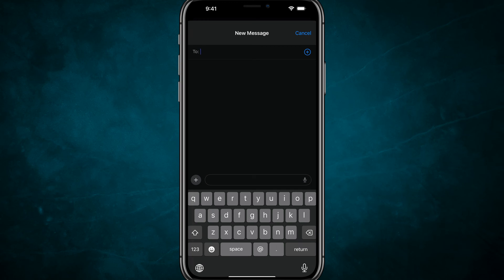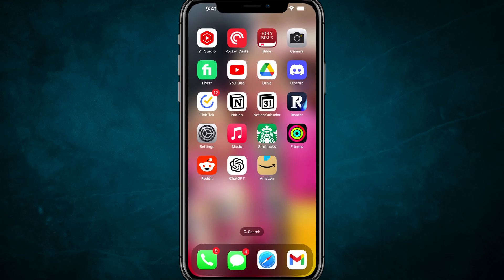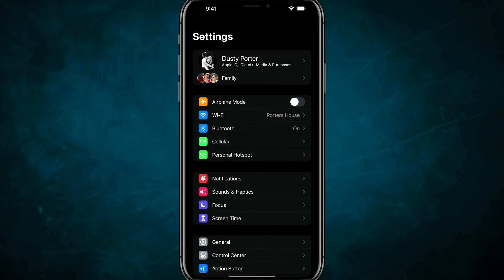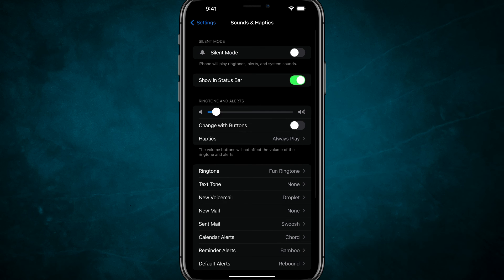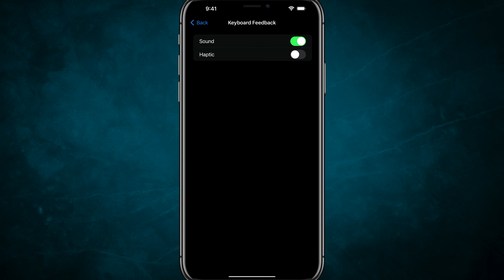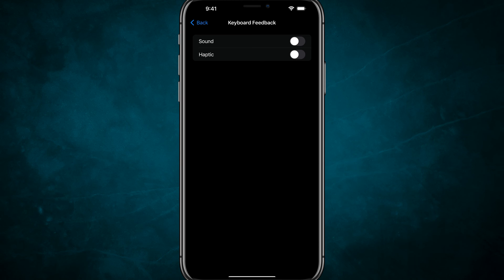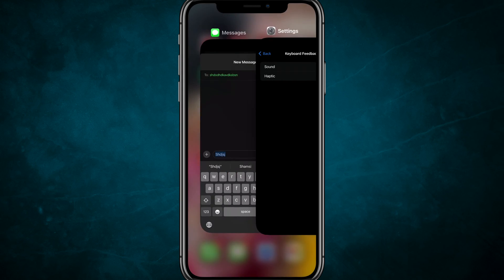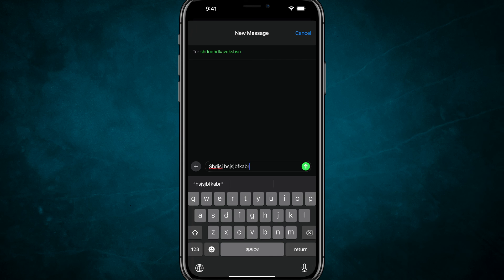How to Turn Off Keyboard Sounds On iPhone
Learn how to quickly and easily disable the clicking sounds your iPhone keyboard makes when you type. This short tutorial will guide you through turning off keyboard sounds for a quieter typing experience.

Video:  @YouTubeCreatorsHubPodcast